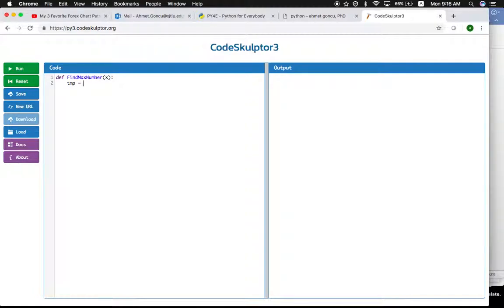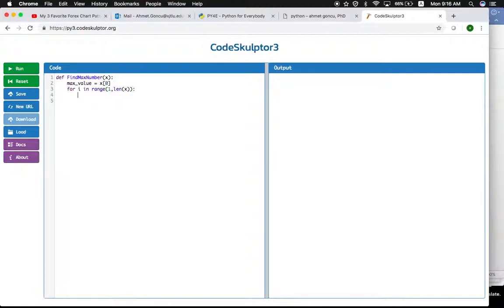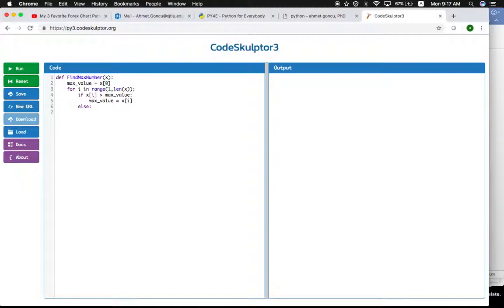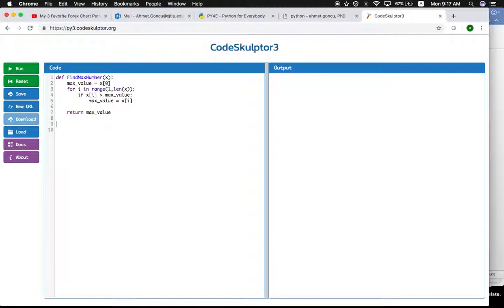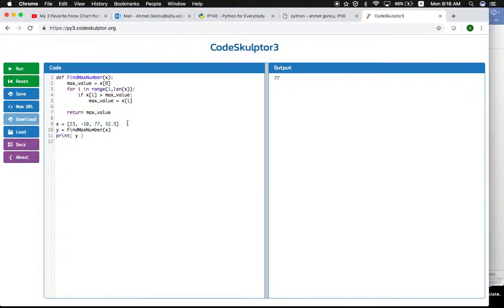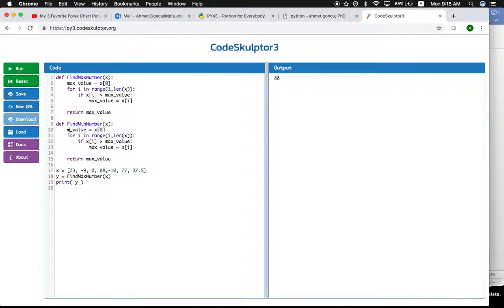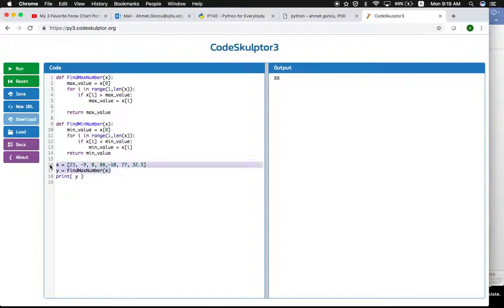Python Function Examples